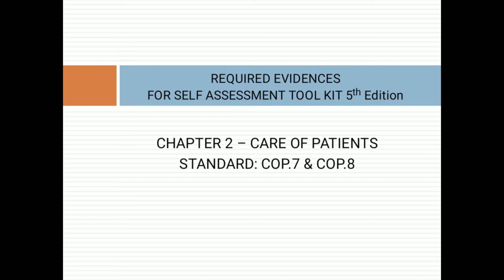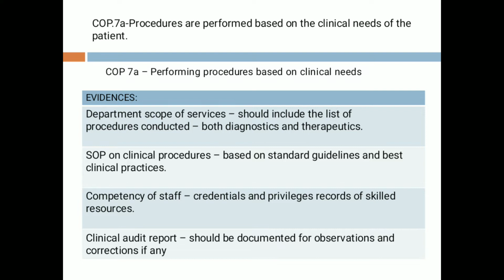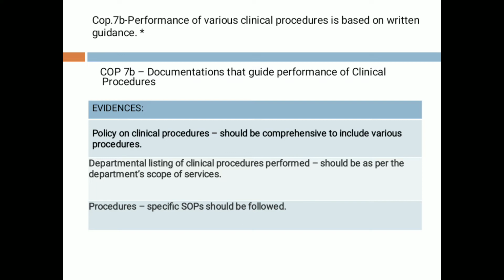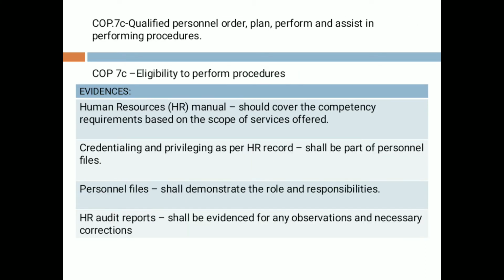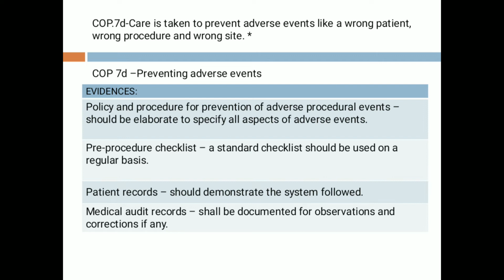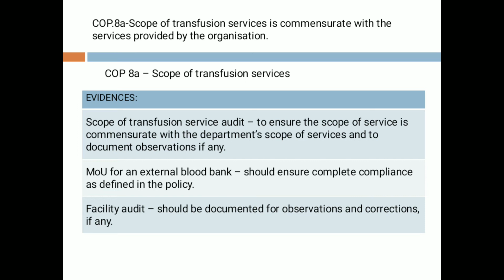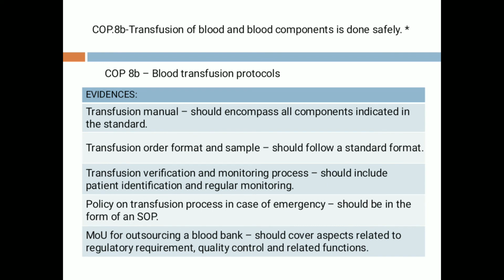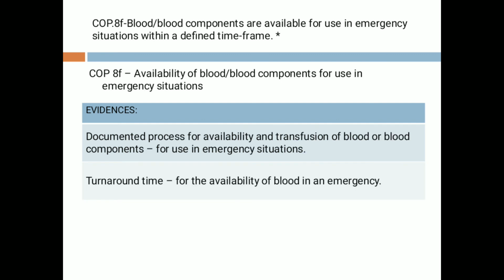Self assessment Toolkit Required Evidences COP 7 & 8